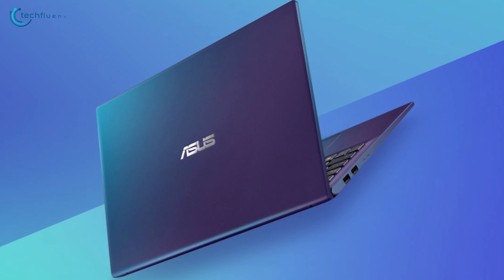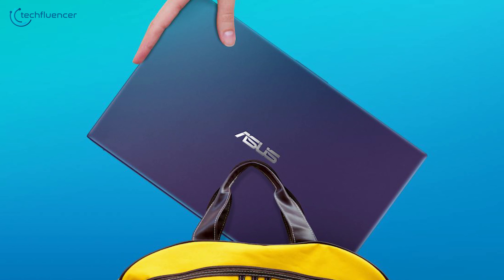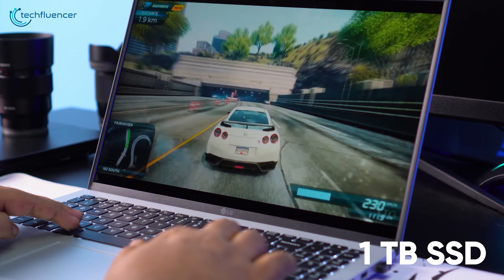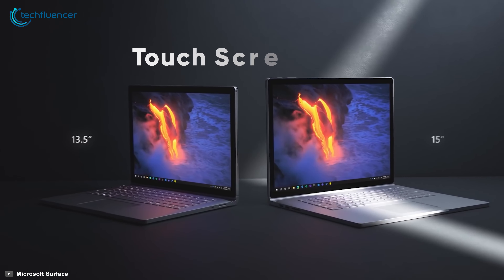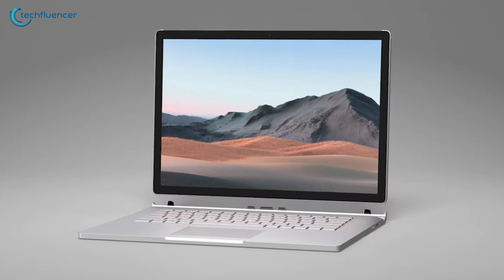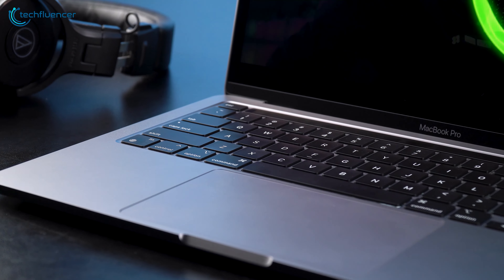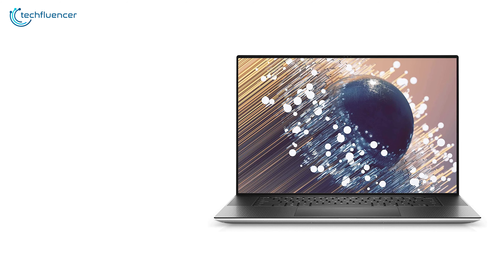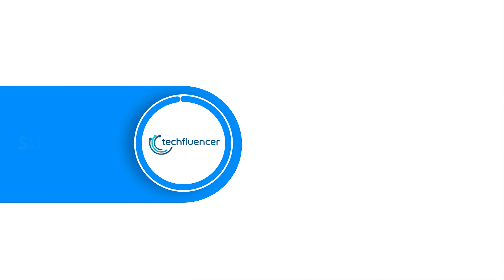Top 5 Best Laptops for Architecture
Students and professional architects need a laptop that is not only high on processing and graphical power but also portable. In this video, we are gonna show you the Top 5 Best Laptops for Architecture that you might wanna check out.

0:00 - Introduction

0:32 - 5. VivoBook 15 X512

1:50 - 4. LG Gram 16

2:56 - 3. Surface Book 3

4:04 - 2. MacBook Pro M1

5:14 - 1. Dell XPS 17